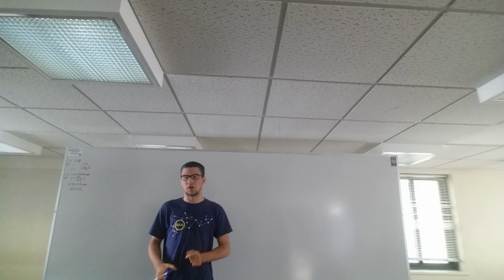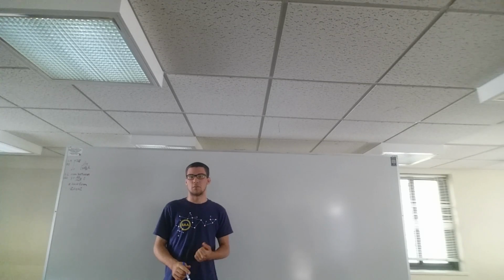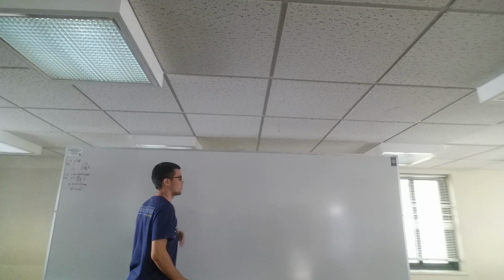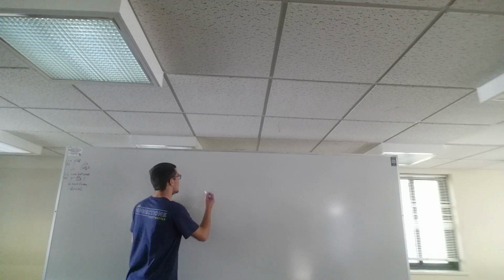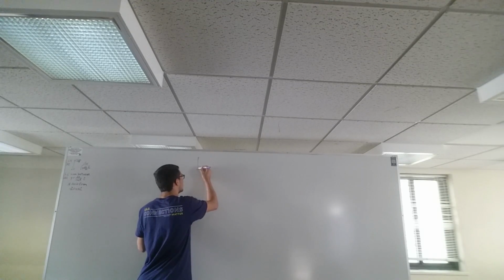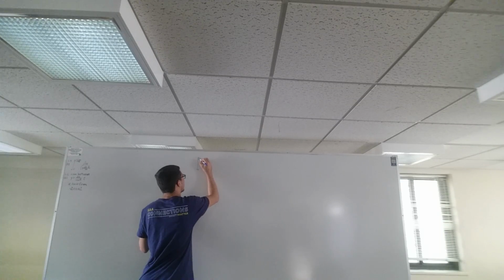Math 2000 Video 5 4 #32 5 6 #101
The video cuts off before I ended because my phone ran out of space. I was going to say that 2 ln 5 = ln (5^2) = ln 25